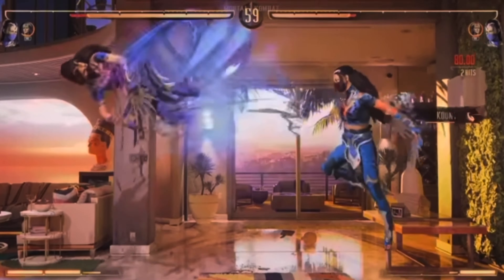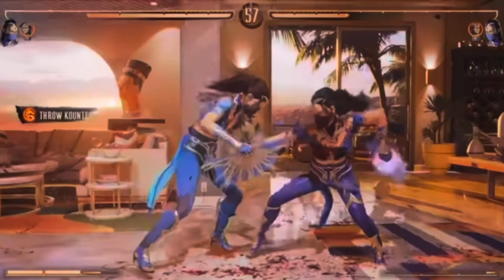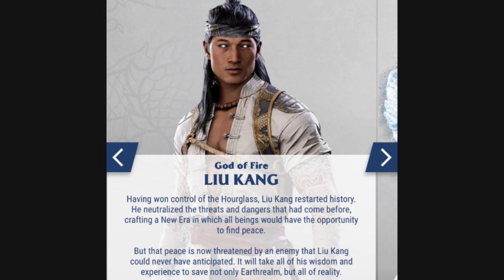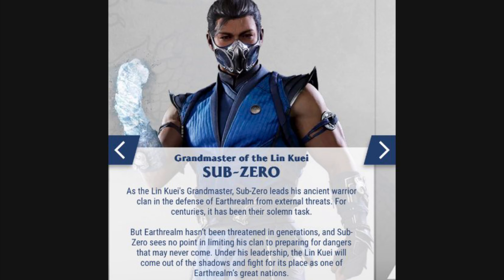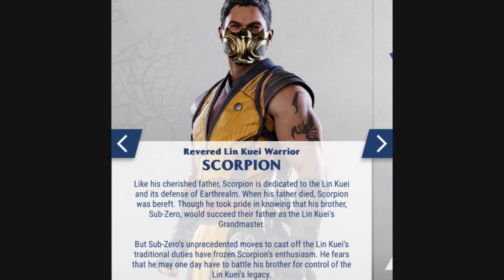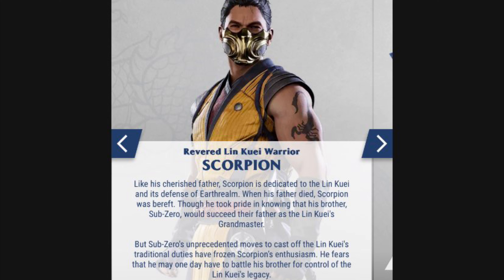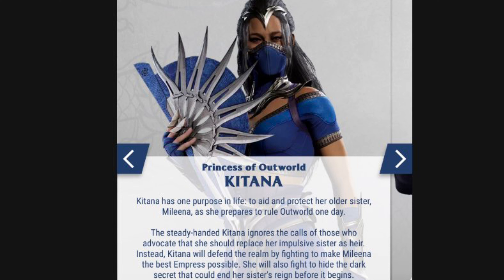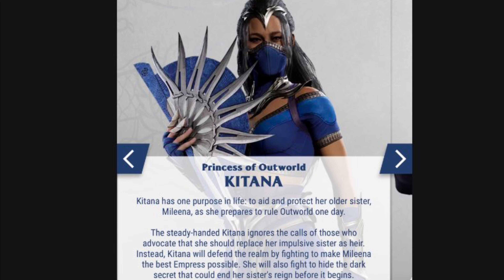Mortal Kombat 1: New Character Bios & Story Information Revealed!!!